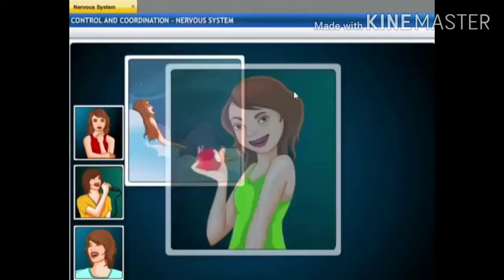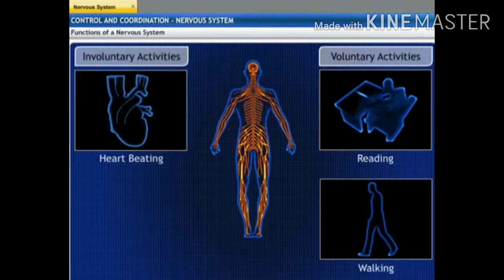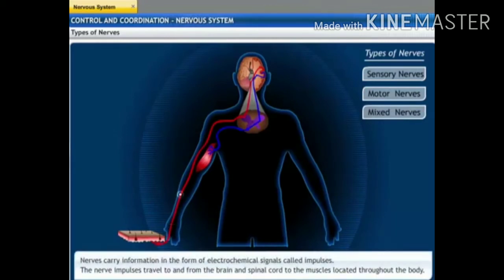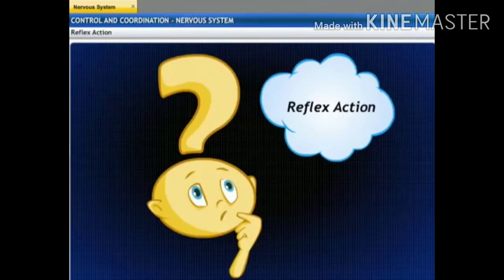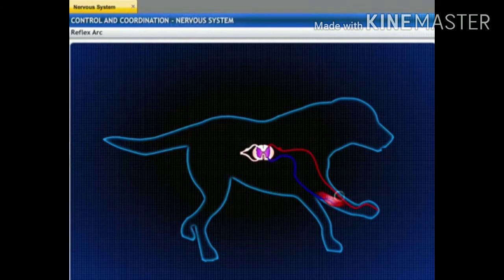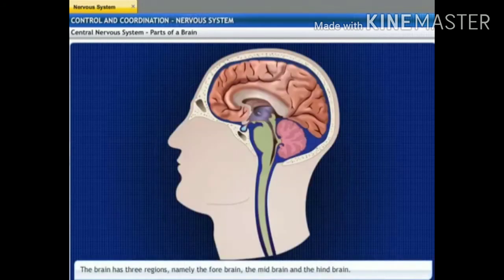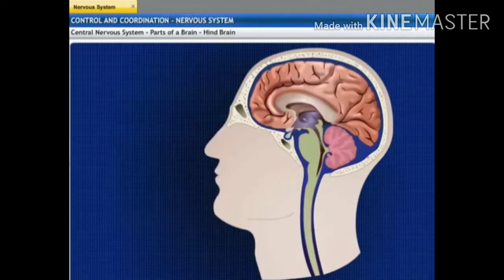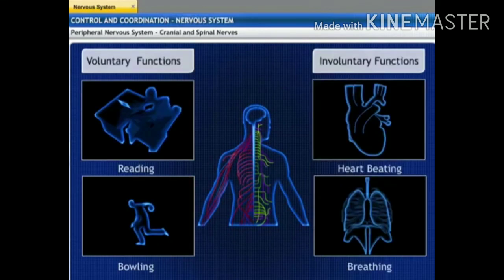Control and coordination (lecture 1)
Zoology classes by Malik zubair